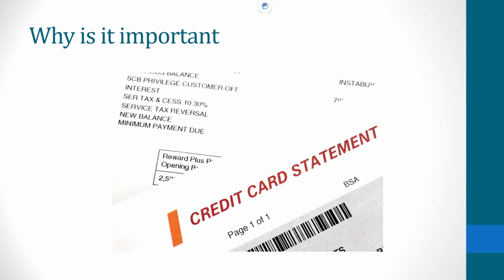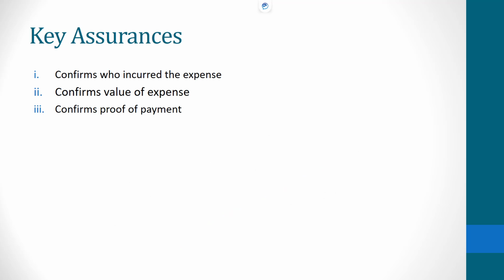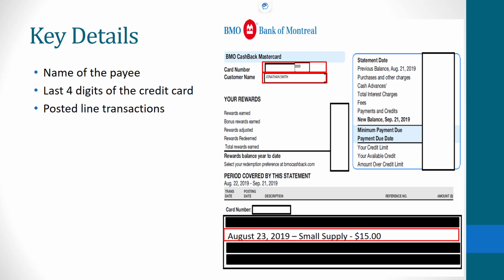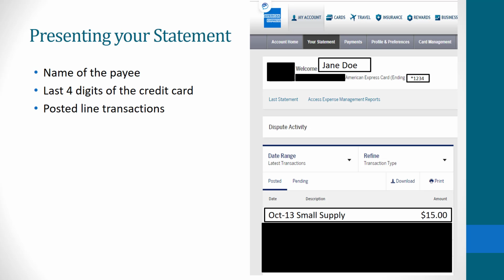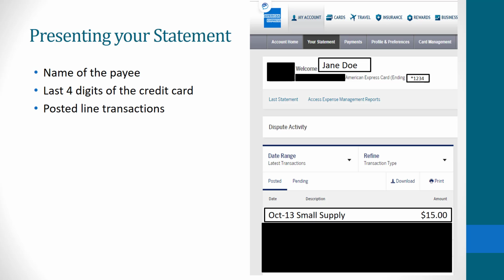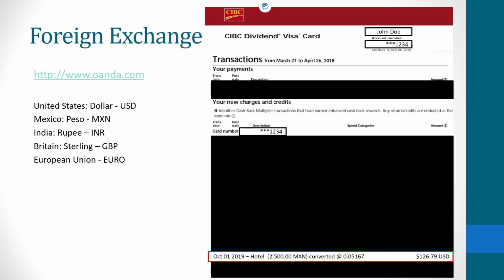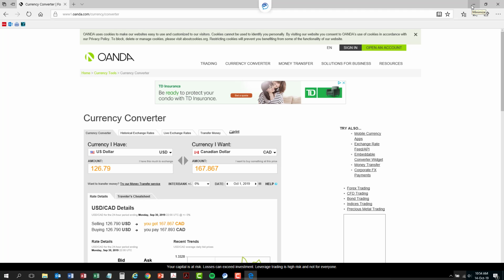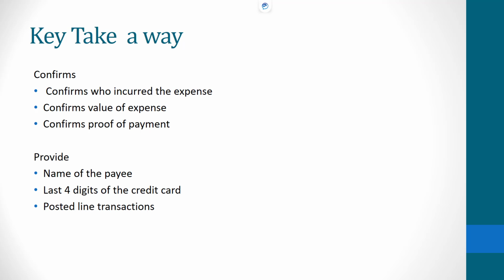05-02 Credit Cards